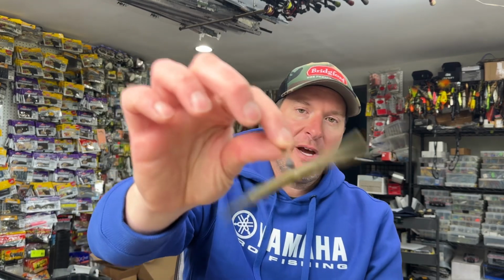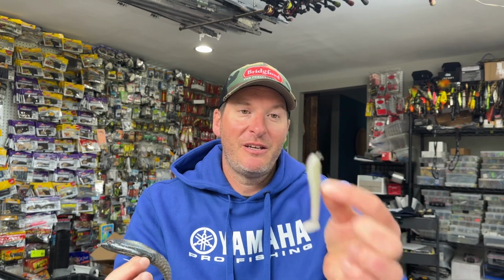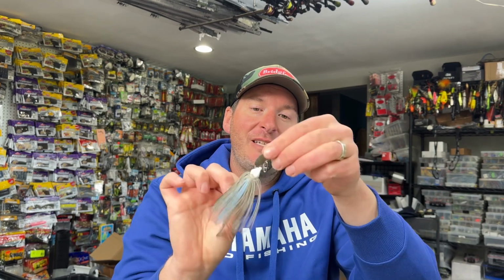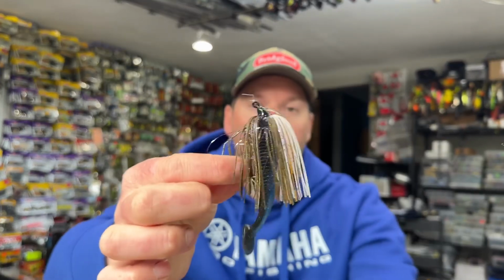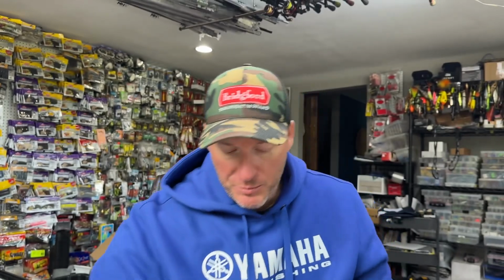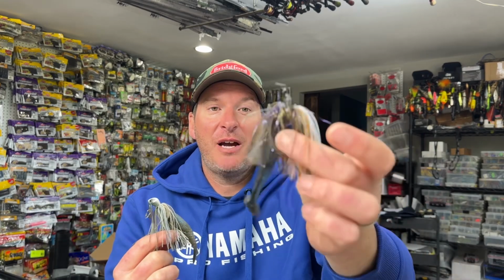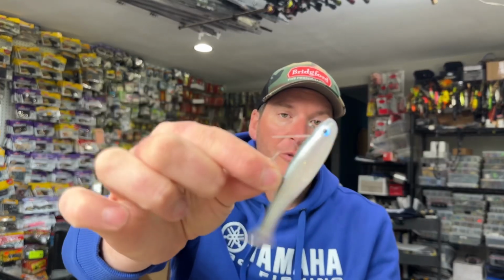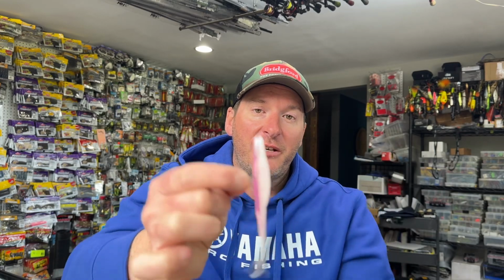Are These The Ultimate Lures To Fish Around Docks?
Please donate to St. Jude using this and I appreciate all of the support your provide! St. Jude and the families they support thank you immensely!

2) Share my videos on your social media platforms!
4) If you enjoy the content and want to see more of it.  Consider donating to the channel to show your support for future video creation.  Very much appreciated!

I was born and raised in Chicago, but after working 12 years in the financial Industry regulating the futures and options markets at the CME/CBOT I decided to pursue my passion fishing professional tournaments and left my full time corporate job.  At that point, I moved to Junction City, WI with my wife Sara and two boys Hank and Duke. I've been fishing professionally since 2011 and full-time since 2015.  I've qualified for ten MLF Championships and won almost a million dollars in tournament winnings at the professional level.